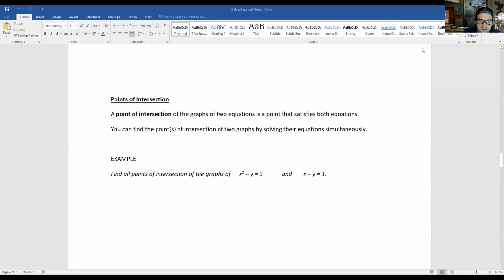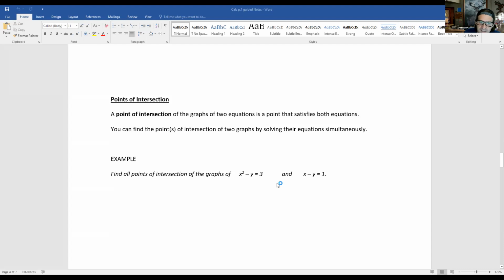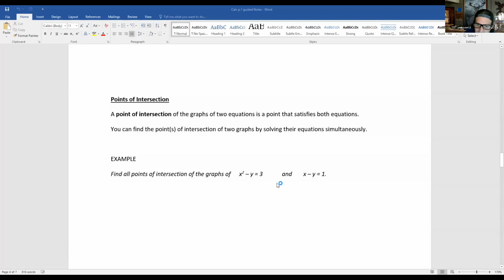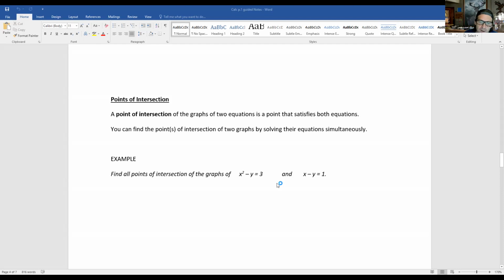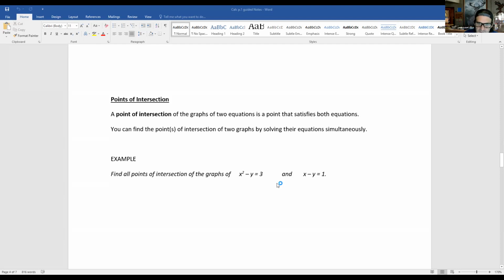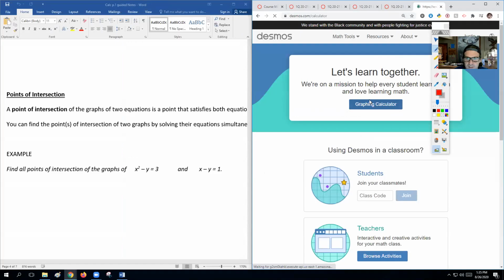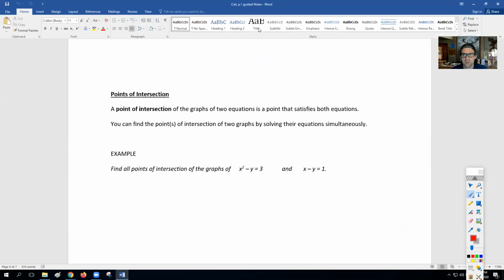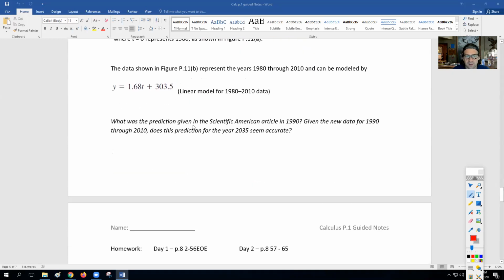Calc P1 part 2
Mr Rysz
Calculus P1
Finding points of intersection